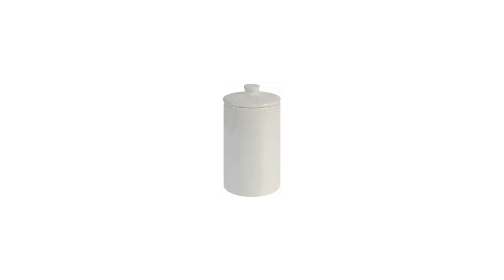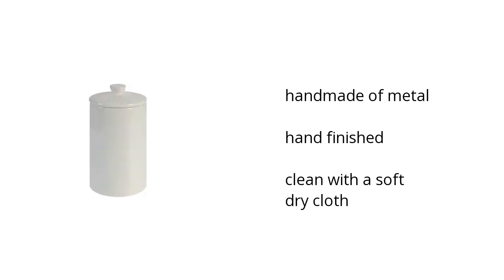Home Accents Vase – White | Ashley Furniture Homestore | Home & Garden Features Video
Hi I'm from the Buzztala Marketplace, and here are the top features of the Home Accents Vase – White | Ashley Furniture Tabletop:
• handmade of metal
• hand finished